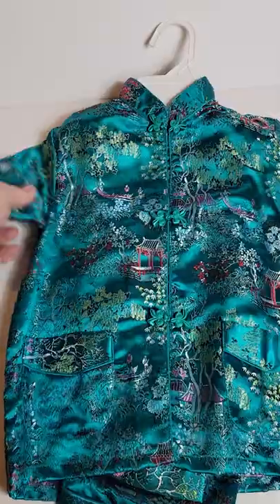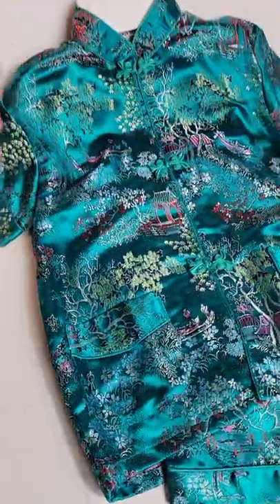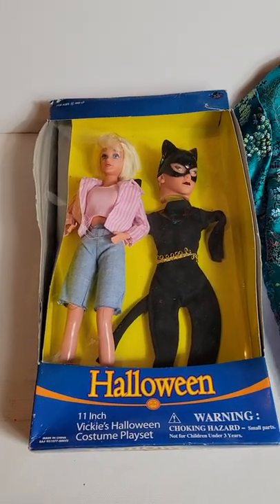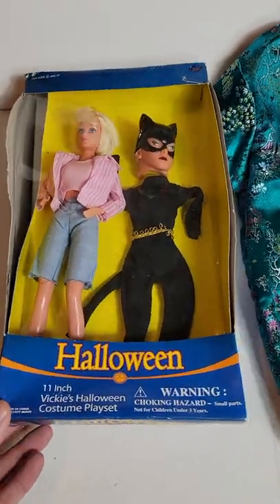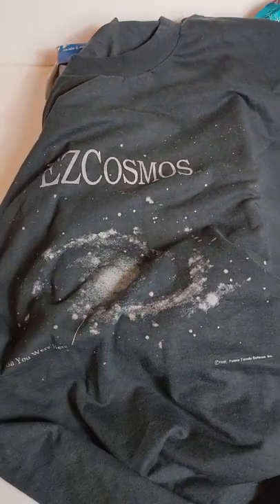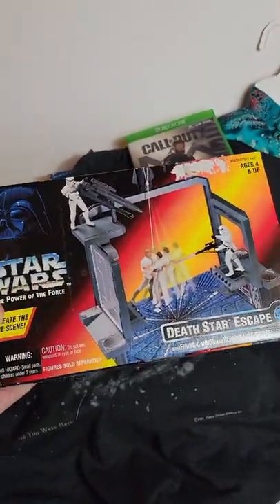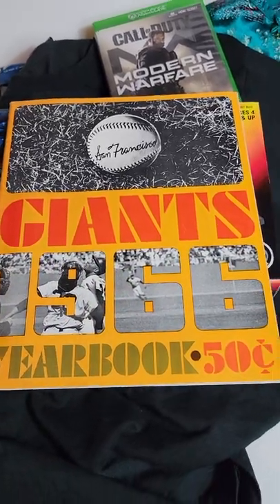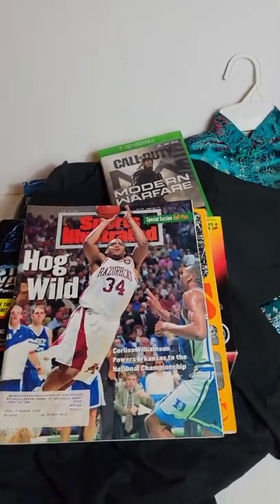Star Wars Action Figure Doll Vintage T-Shirt Giants Game Program Video Game Bolo Sales on Ebay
@Jts.heroeshop for my latest drops and the best way to support me! Here's what bolos sold for me on various platforms Ebay, Poshmark, Etsy, Mercari, Depop, Facebook Marketplace,Grailed and my own website is where things get listed 1st for the lowest price and free 1 day shipping!

Chinese Japanese kimono Halloween Catwoman Barbie doll vintage 1990s screen stars best single stitch EZ cosmos PC Game t-shirt made in usa call of duty modern Warfare Xbox One video game death star escape star wars action figure set 1960s San Francisco Giants game program sports illustrated Arkansas Razorbacks bolo resellers reseller